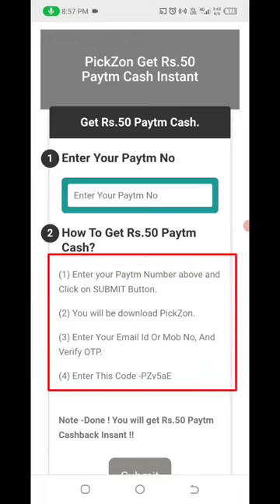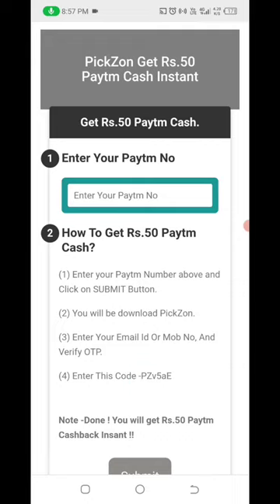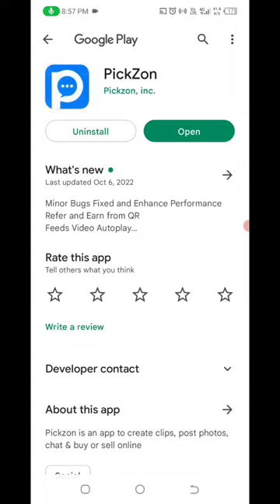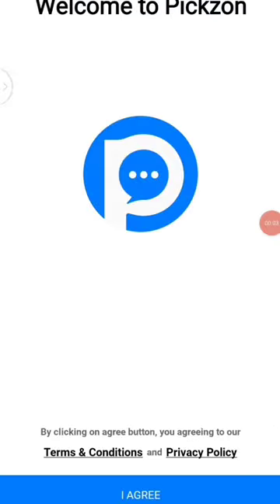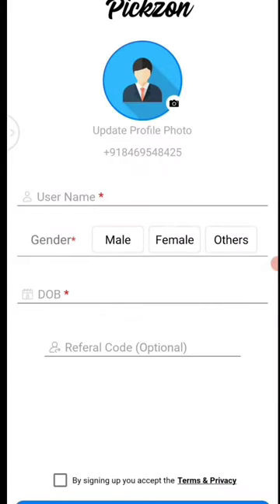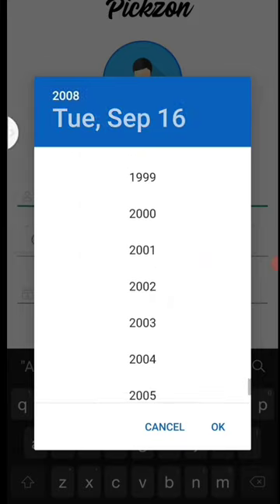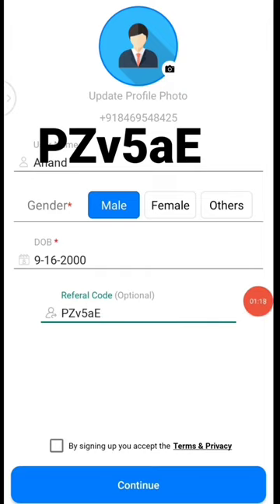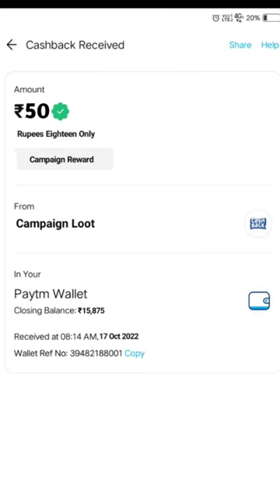🤑Today New Campaign Loot Offer 50₹+86₹+650₹ Instant Paytm Cash || Tasks💰Campaign BUG|| New Paytm app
Code: PZv5aE

quote paytm
2 paytm accounts
2 paytm in one phone
2 paytm account kyc
loot paytm cash
loot paytm
loot paytm gold
3 patti paytm cash 2021
50 rs paytm loot
5 rs paytm cash
bp paytm
e paytm
e-campaign
1 paytm cashback points equal to
1 paytm first points equal to
2 paytm accounts
2 paytm in one phone
20 paytm cash
paytm 7 pe 700 cashback offer
paytm 9apps